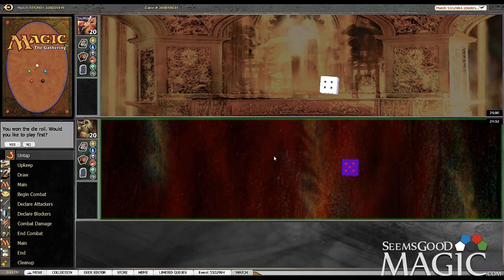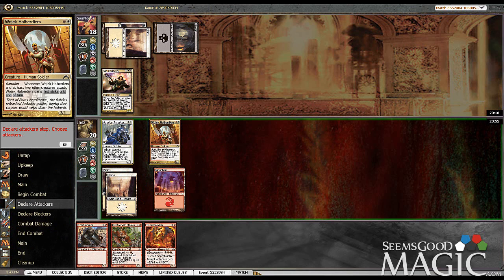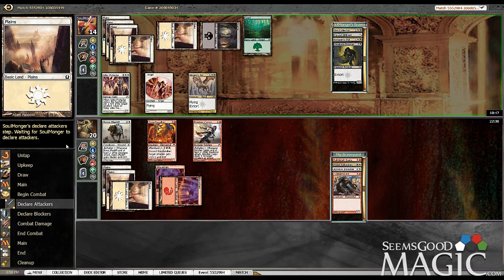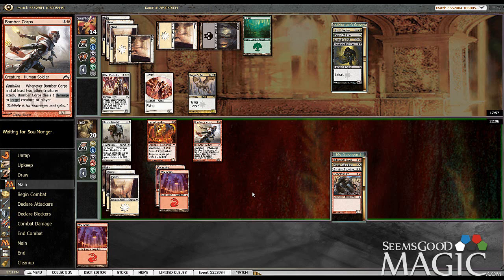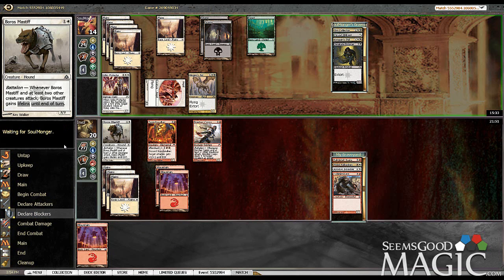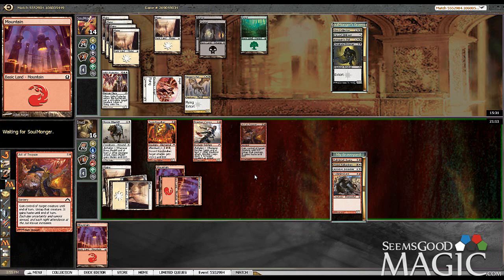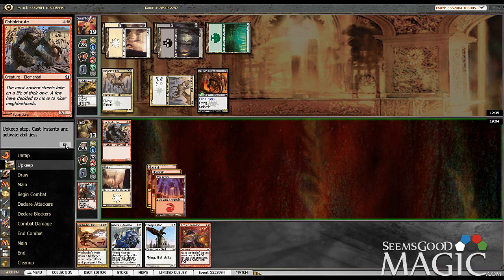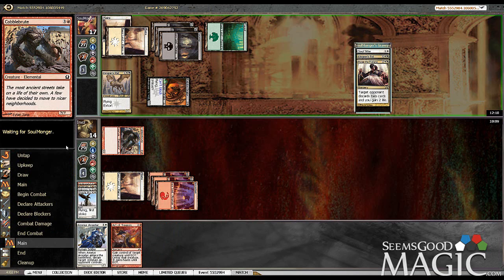Return to Ravnica Block Draft #22 - Match 2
Alex Stephenson (Inez) drafting 8-4 Return to Ravnica block for seemsgoodmagic.com